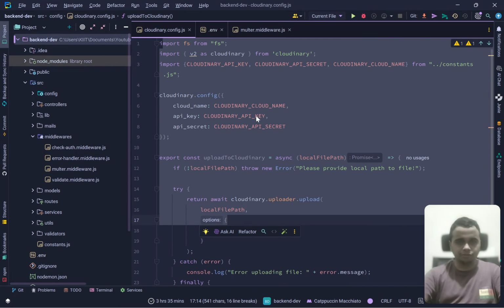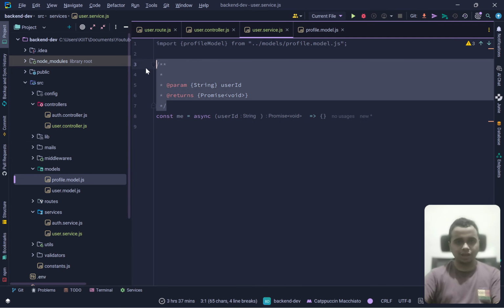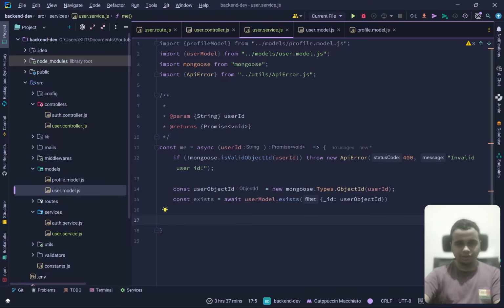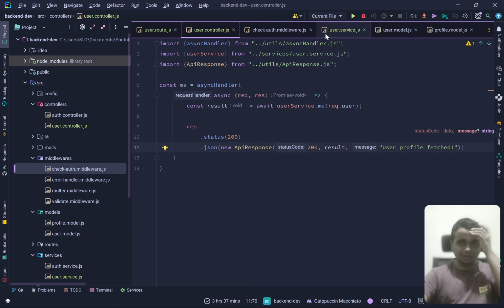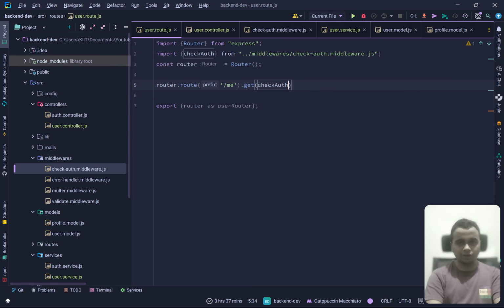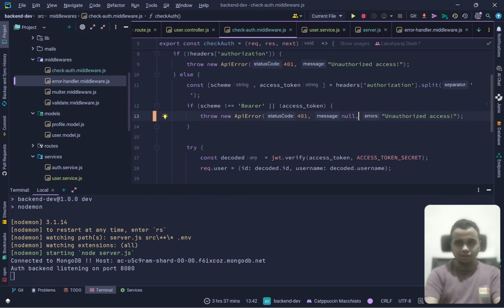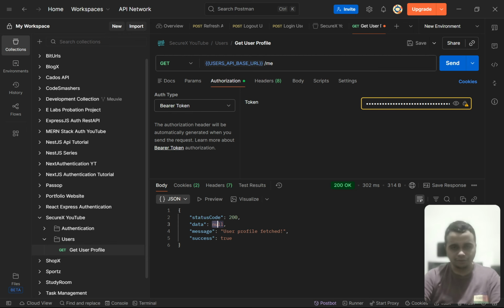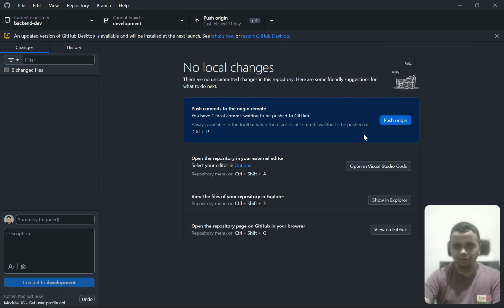16. Get User Profile | Ultimate Backend Development Course [2026]